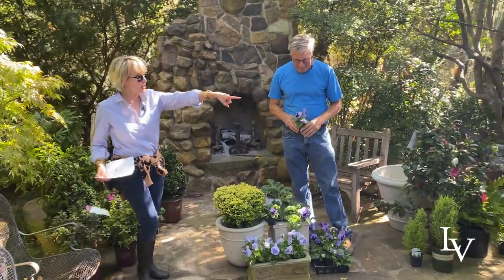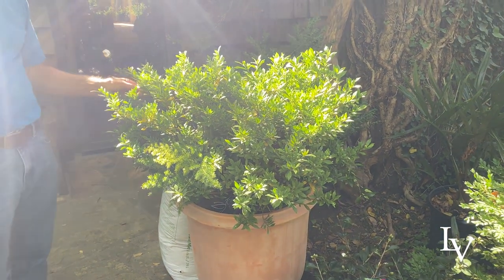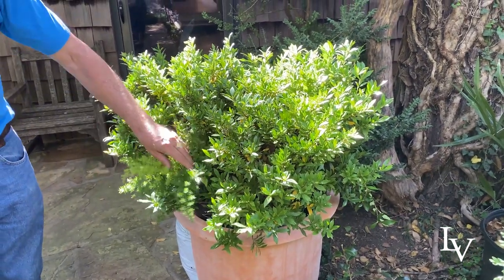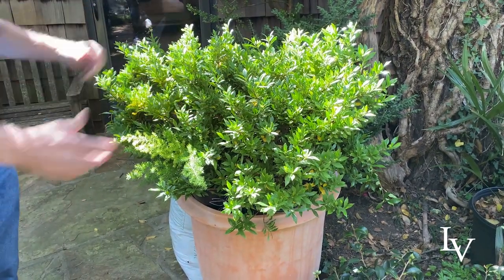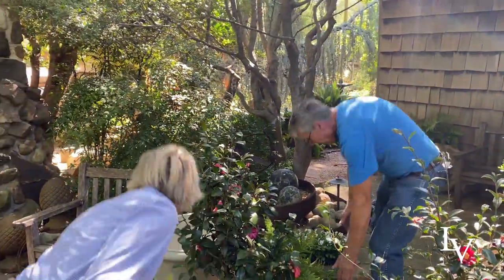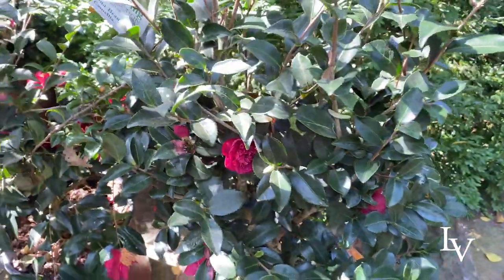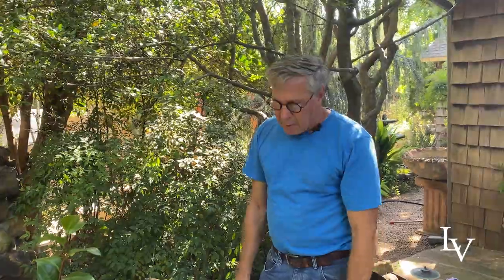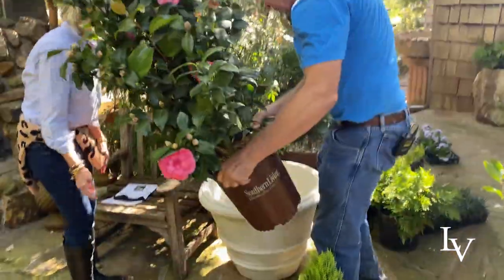3 Plant Combos for Pots or Beds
My buddy Roger inspires us and shows us three great planting combos using gorgeous gardenias, camellias, and hollies from Southern Living Plants. I’ve put links below so you can get on their wait/wish list for spring!

*It helps us when you use our links. So please do so when you can. Thanks!